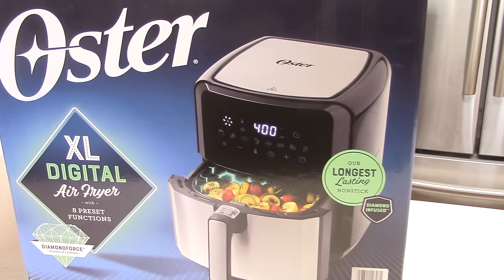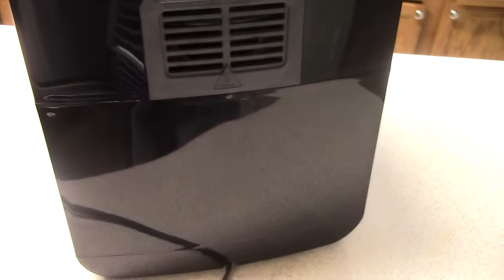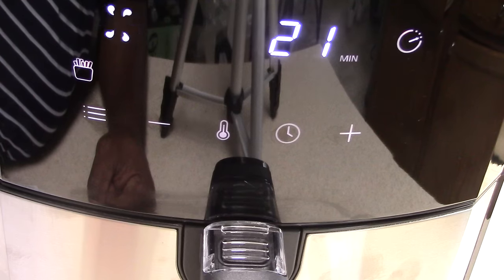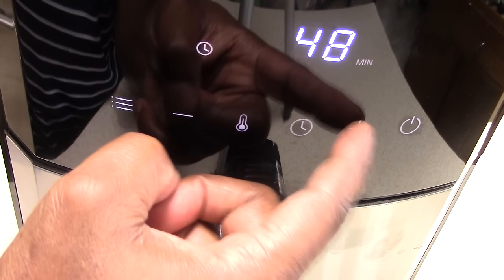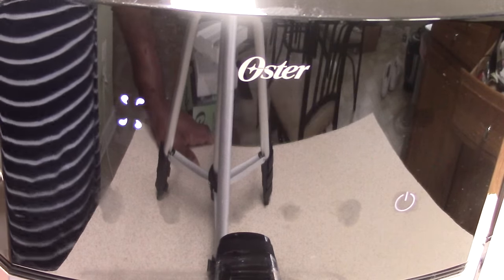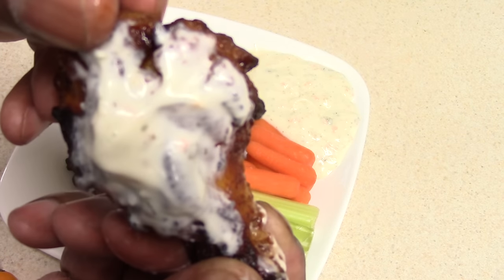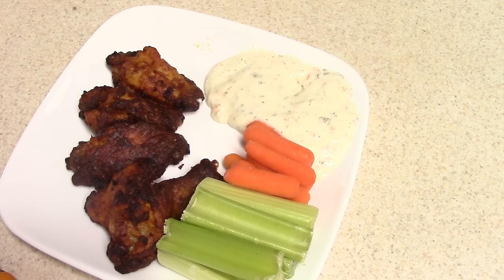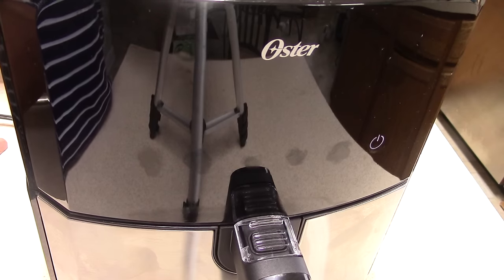Unboxing Oster DiamondForce XL 1700w 5qt Air Fryer plus 1st cook AirFryer Tyson Any'tizers Hot Wings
Oster 5qt 1700w Air Fryer on Amazon